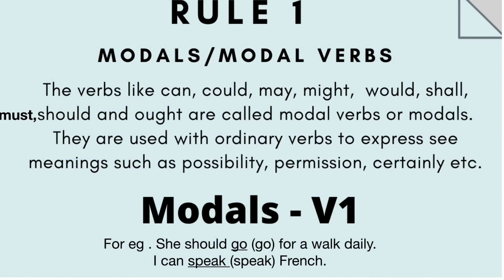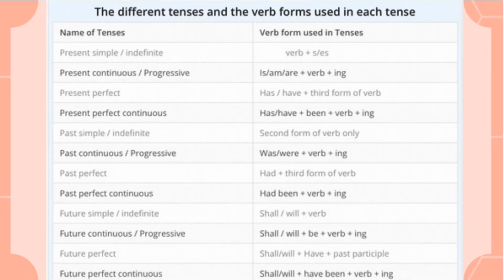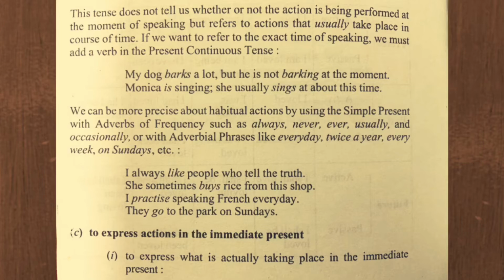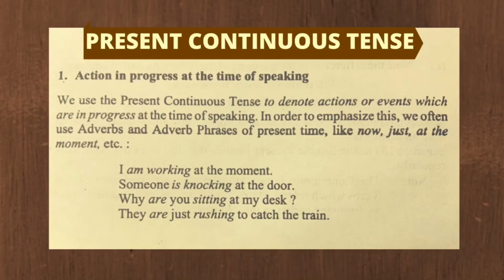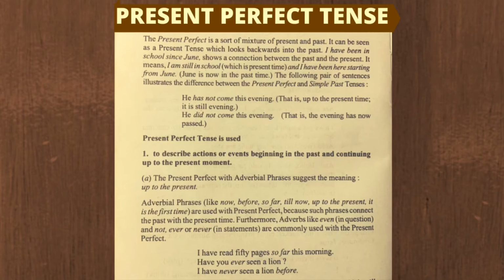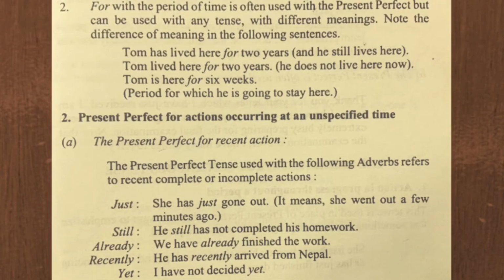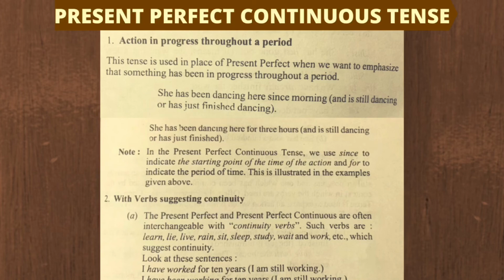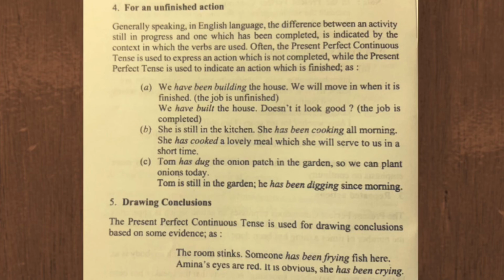Filling Correct Form Of Verb | Tenses & their Uses | Verb form Rules | Present Tense Part 1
In this video you will learn how to fill correct form of verb without getting confused and tenses uses. In this part we have covered Present tense Uses in detail. Do watch the video till the end.